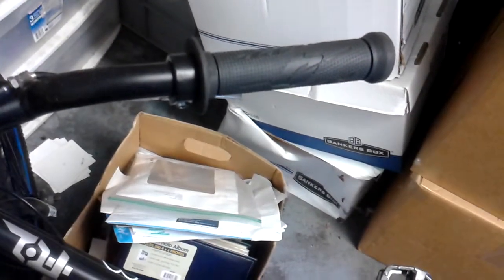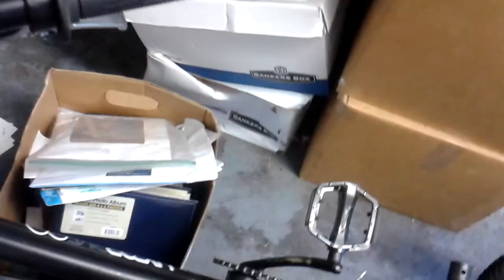Getting new BMX Bike soon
Let me know what kind of bike i should get because this one is mad for kids so they can rid a round looking cool cant do any tricks waaaay to heavy need a new bike badly